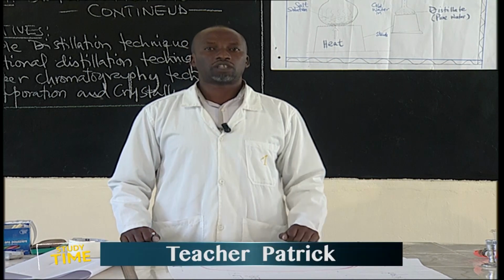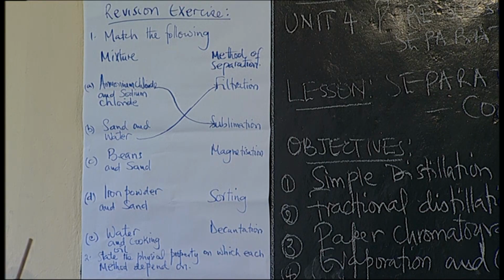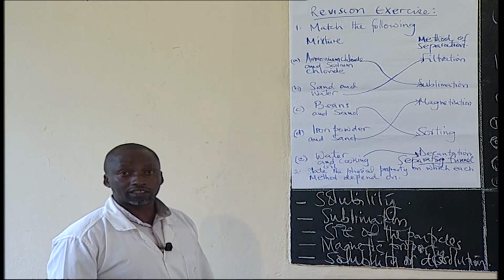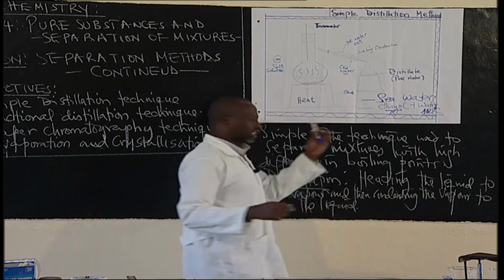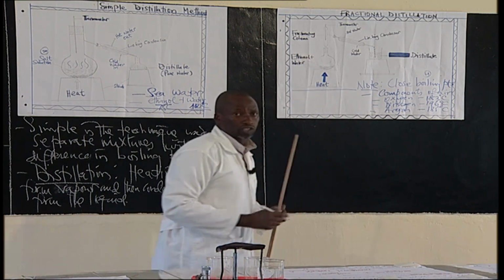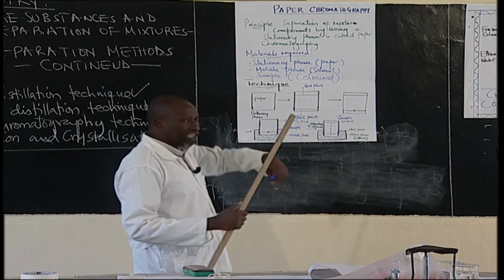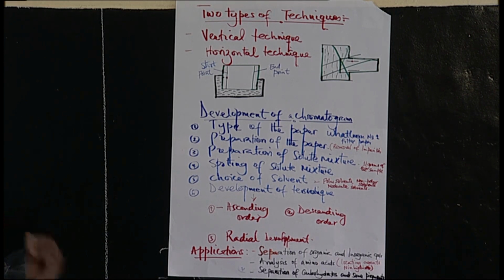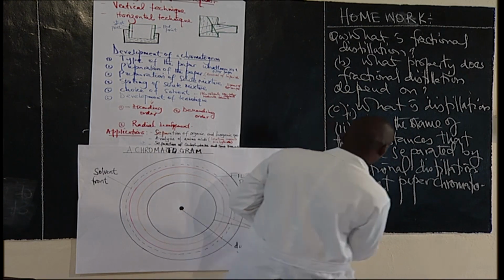CHEMISTRY S1 UNIT 4 LESSON 4 METHODS OF SEPARATING MIXTURES